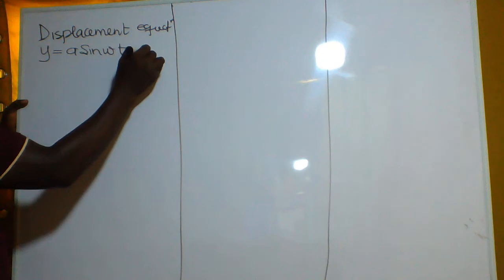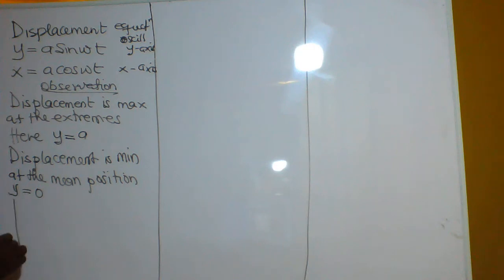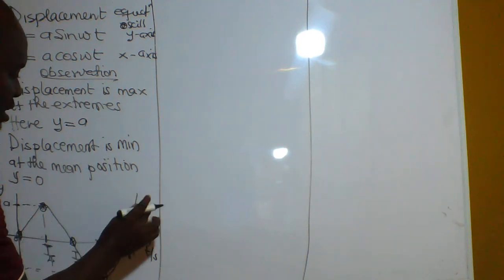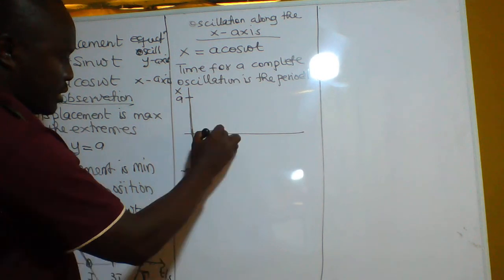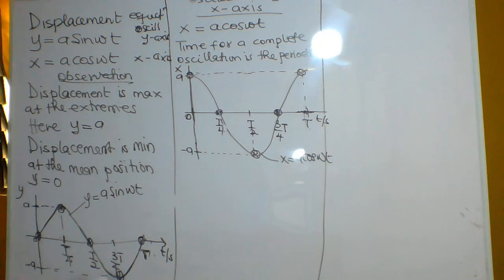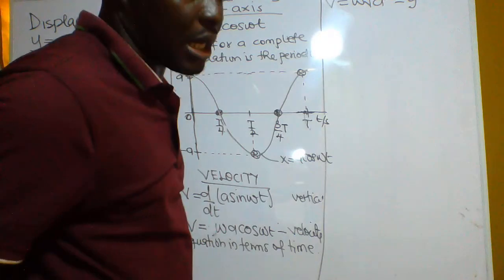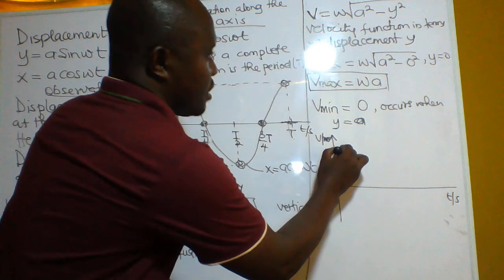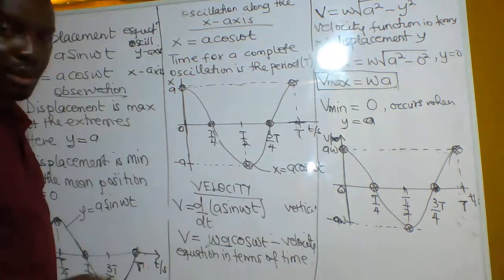Graph of displacement, velocity and acceleration of a body in SHM